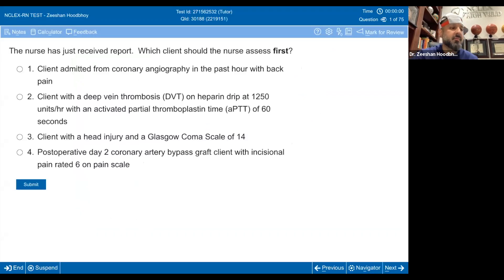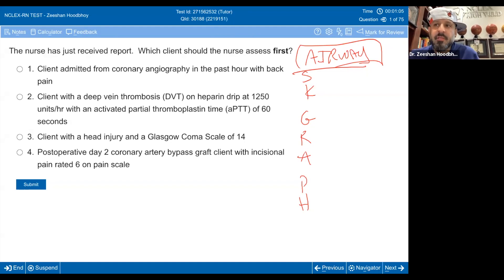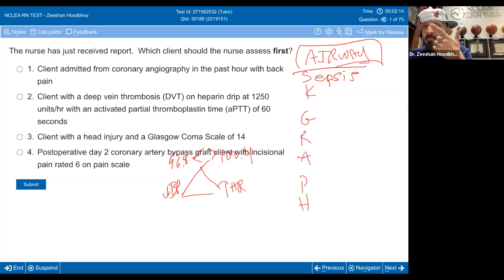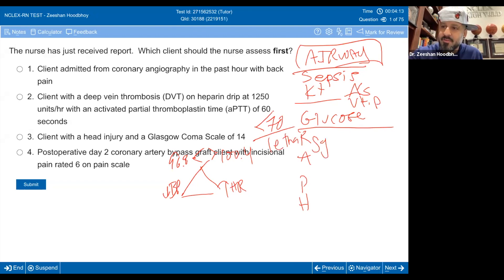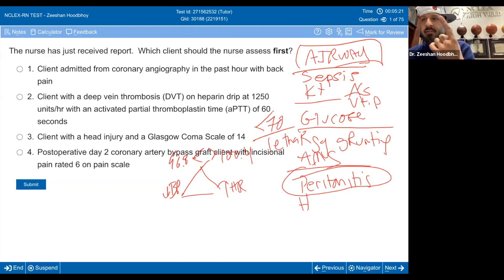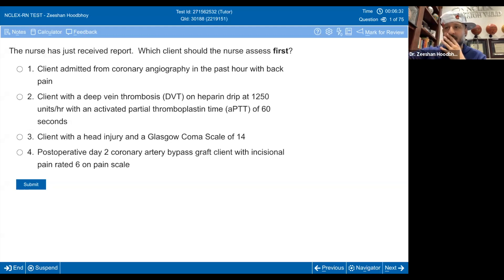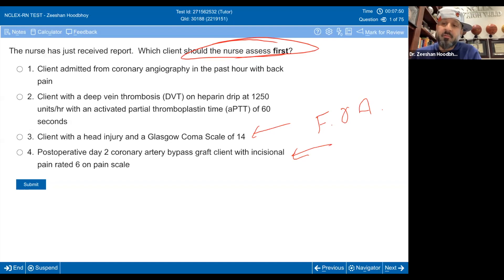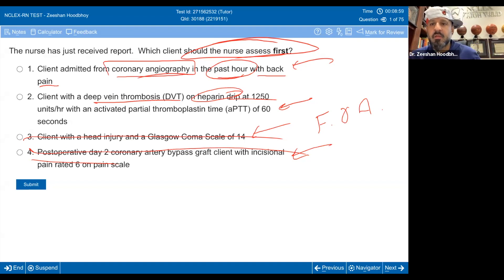APPLYING ASK GRAPH© | DR. Zeeshan Hoodbhoy | NCLEX High Yield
DR. Zeeshan Hoodbhoy BREAKS DOWN ASK GRAPH© WITH A PRACTICE QUESTION!

Join Dr. Zeeshan Hoodbhoy weekly for FREE Zoom Sessions and be one of the many REPEAT test takers that passed the exam with NCLEX High Yield.

NCLEX High Yield is a Prep Course and Tutoring Company started by Dr. Zeeshan in order to help people pass the NCLEX, whether it's the first time or like the majority of our students, it's NOT their first time.

We keep things simple, show you trends and tips that no one has discovered, and help you on all levels of the NCLEX exam!

If you're looking for how to study for the NCLEX exam, look no further!

Study for the NCLEX on the go with the NCLEX High Yield Podcast and NCLEX High Yield YouTube Videos.